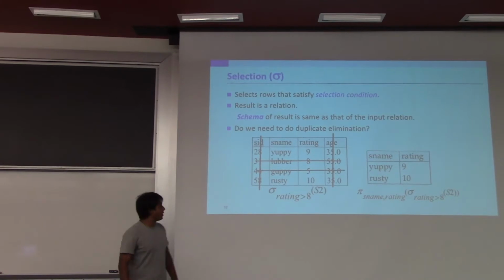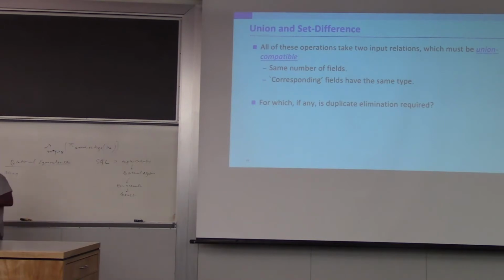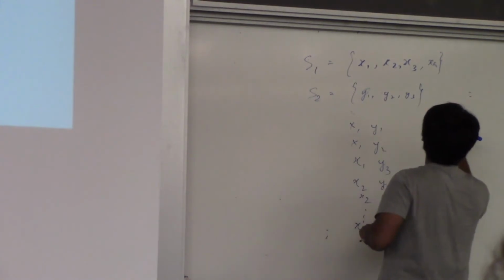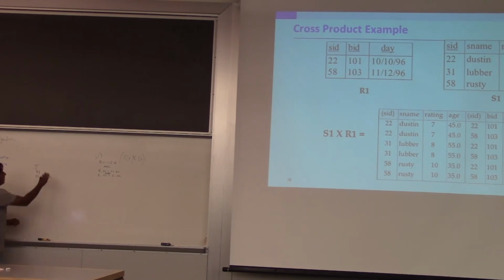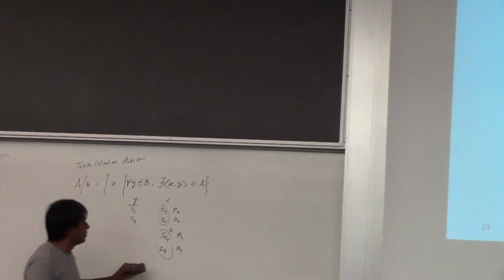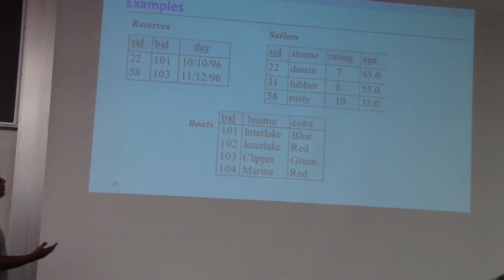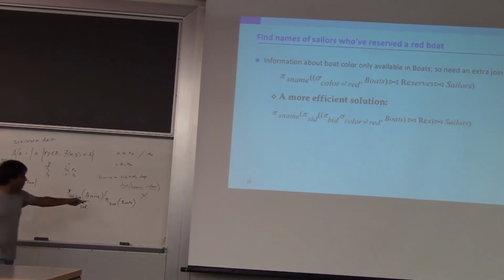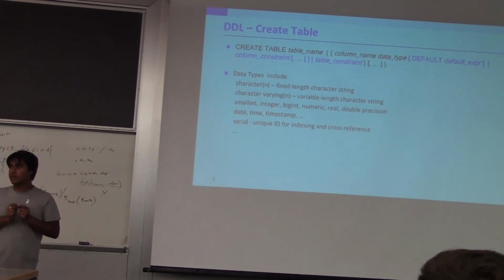Database Systems - Fall 2017 Lecture 3